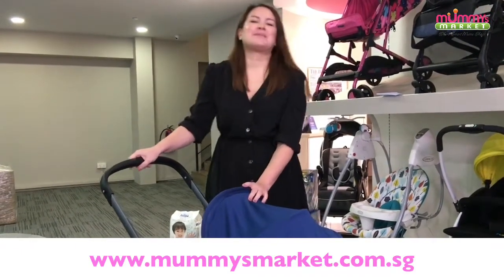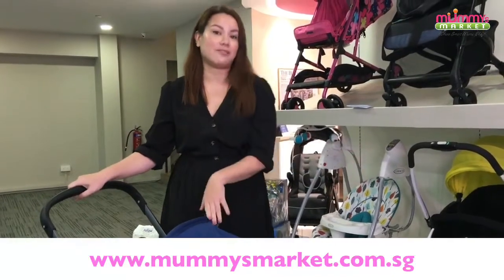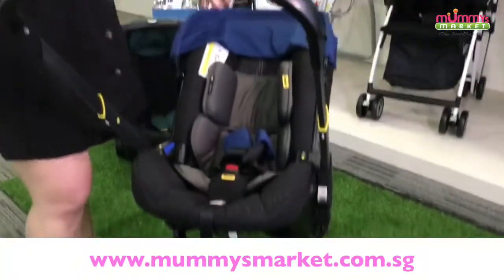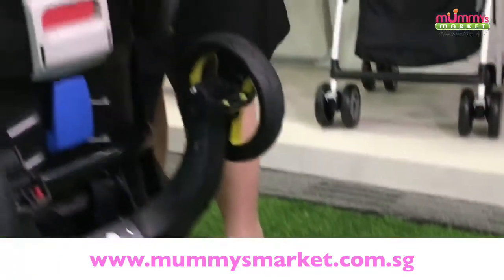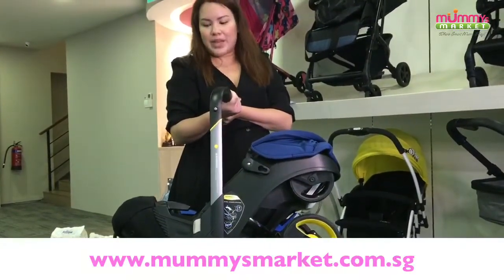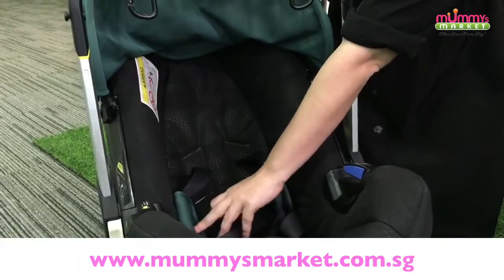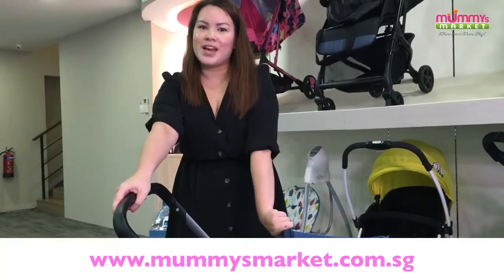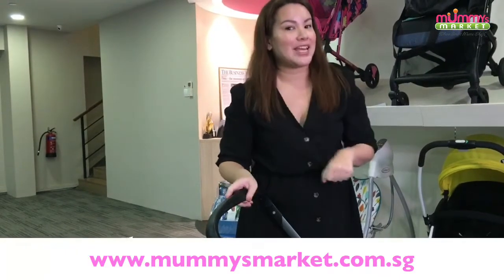Doona X Mummys Market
If you are looking for a Complete Integrated Travel System suitable for newborn and up, look no further and catch this Live Demo on the Super Popular Doona Carseat Stroller! Get started by shopping at our Mummys Market Largest Baby Online Fair! 😍